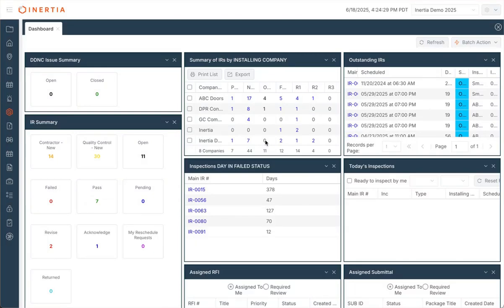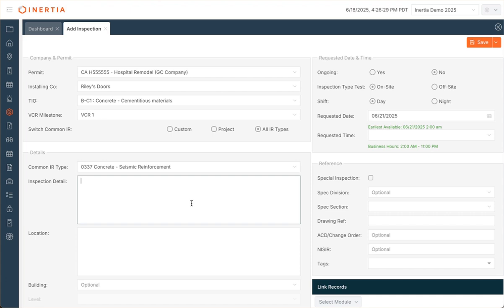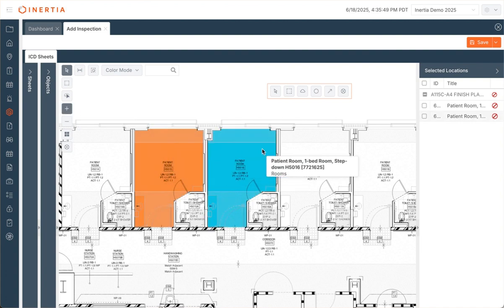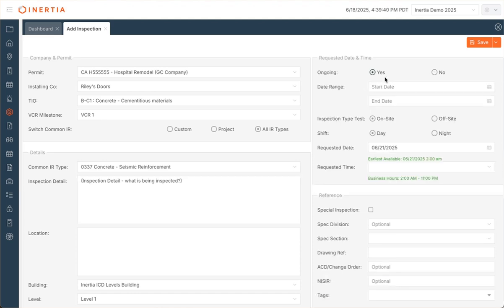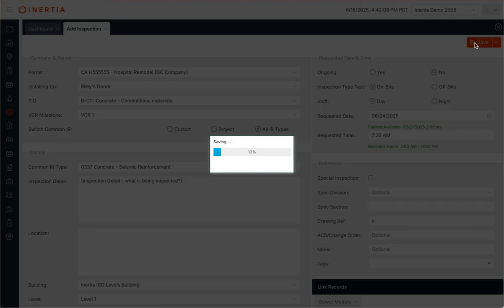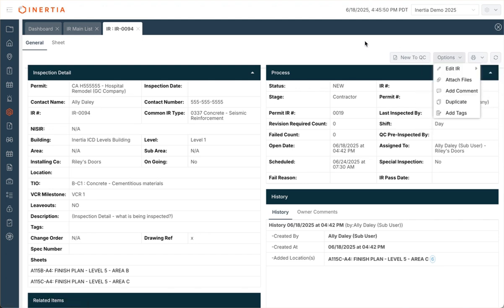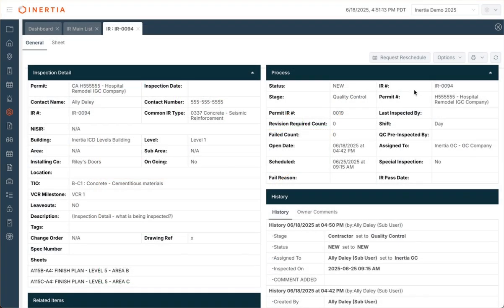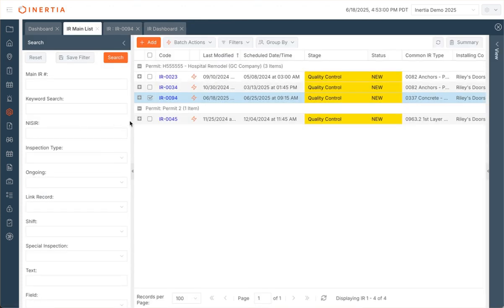Inertia - Introduction to Inspections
Introduction to Inspections with Inertia

Inertia Systems
Say goodbye to disconnected workflows and hello to Intelligent Construction Drawings (ICDs)! Inertia bridges the gap between rich AEC data and the field, bringing smarter decisions and faster execution to your projects.